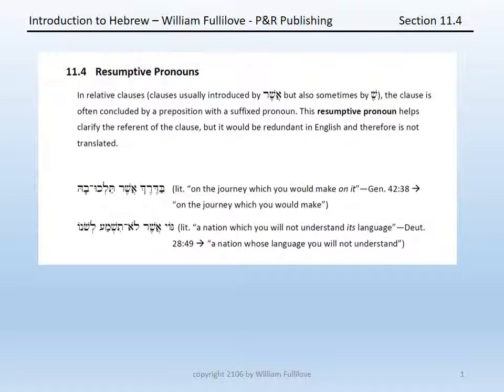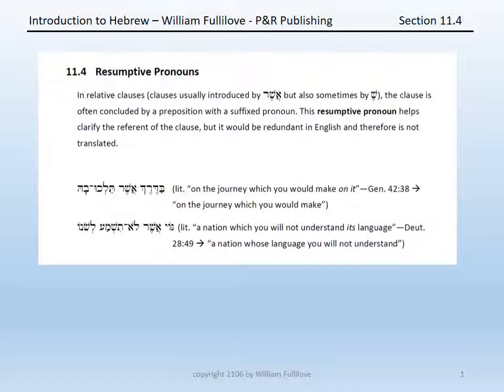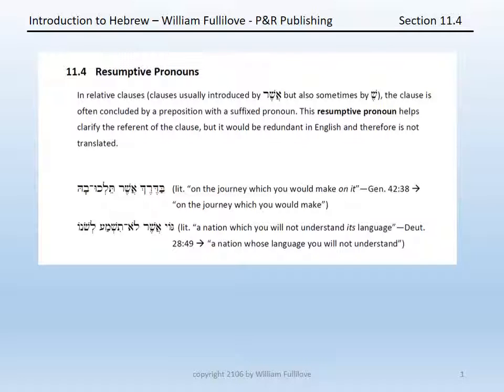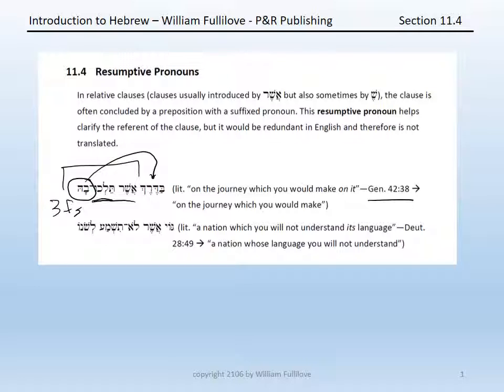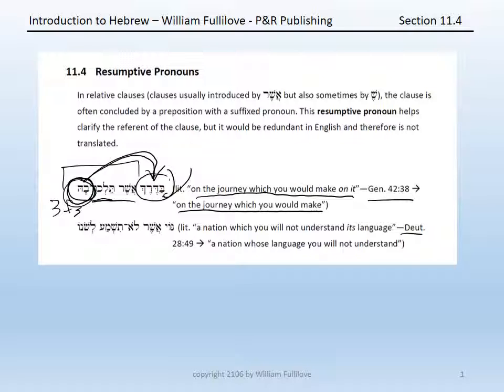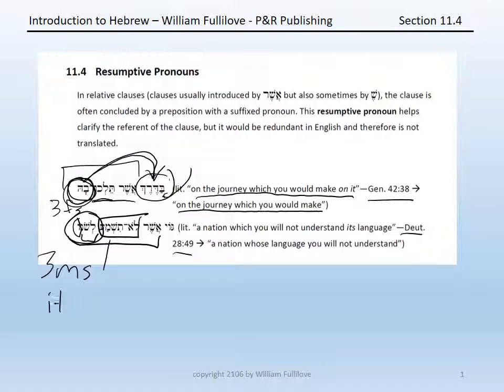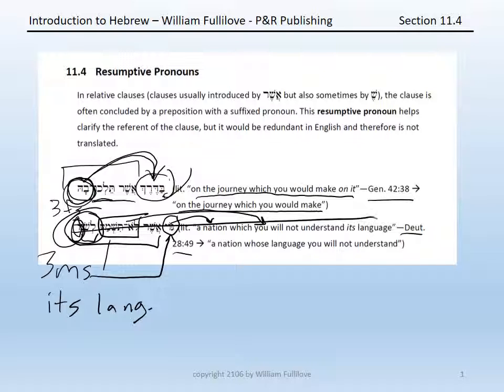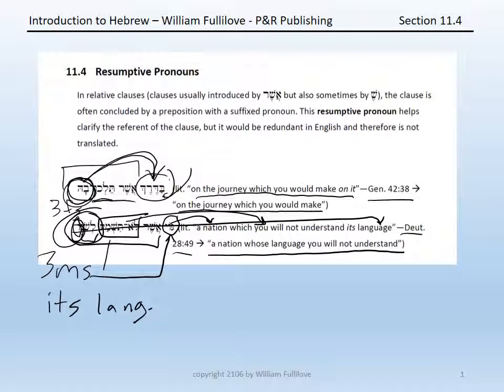Section 11 04